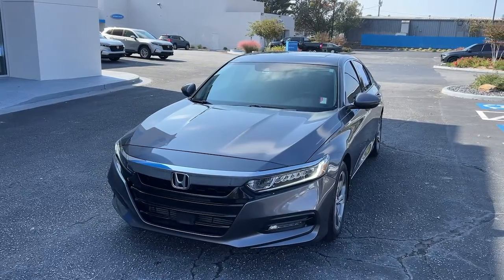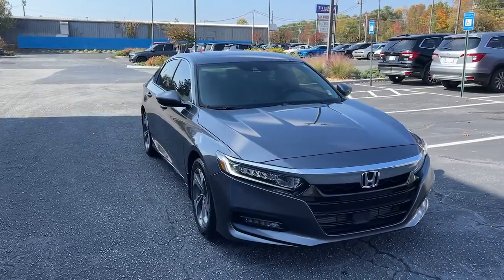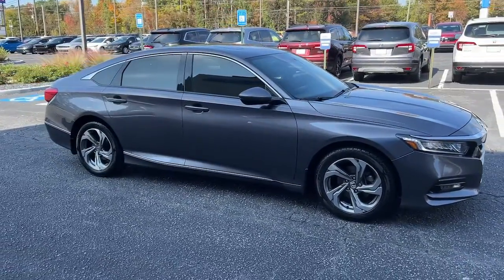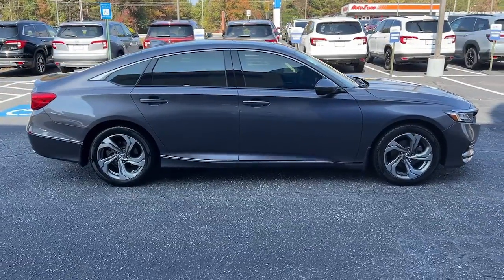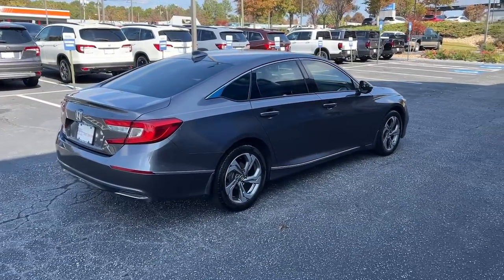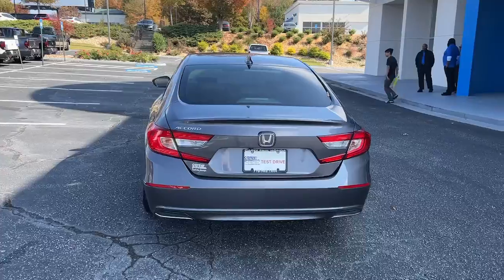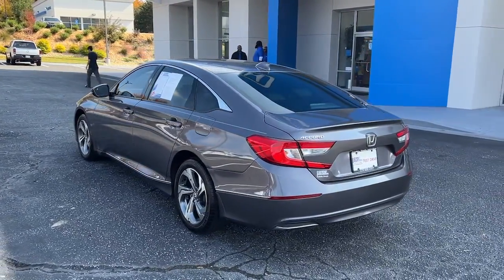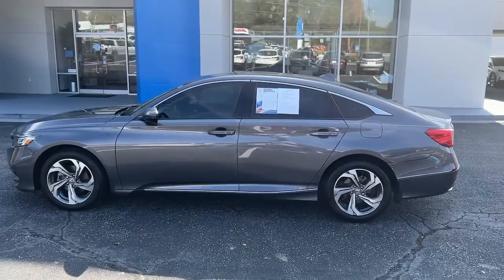2019 Honda Accord Snellville, Loganville, Lawrenceville, Roswell, Marietta, GA KA007273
Modern Steel Metallic Used 2019 Honda Accord EX-L available in Snellville, Georgia at Carey Paul Honda. Servicing the Loganville, Lawrenceville, Roswell, Marietta, GA area.

Recent Arrival!br**FRESH TRADE-IN, **BLUETOOTH, **FULLY SERVICED BY A FACTORY TRAINED TECHNICIAN, **LANE DEPARTURE WARNING SYSTEM, **NON - SMOKER, **OIL CHANGED, INSPECTED, DETAILED & READY TO GO!!, **ONE OWNER, **POWER HEATED LEATHER SEATING, **POWER SEAT, **POWER SUNROOF, **PREMIUM AUDIO SYSTEM w/CD, **PREMIUM WHEELS, **REAR BACK-UP CAMERA, **REMOTE KEYLESS ENTRY w/PANIC ALARM, **SATELLITE RADIO, **TINTED WINDOWS, **TRACTION CONTROL, **USB PORTS, SERVICE WORK DONE BY DEALER, PRICE TO SELL, LEATHER INTERIOR, Gray Leather, 10 Speakers, 17 Machine-Finished Alloy Wheels, ABS brakes, Air Conditioning, Alloy wheels, AM/FM radio: SiriusXM, Apple CarPlay/Android Auto, Auto High-beam Headlights, Auto-dimming Rear-View mirror, Automatic temperature control, Brake assist, Delay-off headlights, Dual front impact airbags, Dual front side impact airbags, Electronic Stability Control, Emergency communication system: HondaLink, Forward collision: Collision Mitigation Braking System (CMBS) + FCW mitigation, Front dual zone A/C, Front fog lights, Front reading lights, Fully automatic headlights, Garage door transmitter: HomeLink, Heated Front Bucket Seats, Heated front seats, Illuminated entry, Leather Shift Knob, Leather steering wheel, Leather-Trimmed Seats, Low tire pressure warning, Memory seat, Occupant sensing airbag, Overhead airbag, Panic alarm, Power door mirrors, Power driver seat, Power passenger seat, Power steering, Radio data system, Radio: 450-Watt AM/FM/HD Premium Audio System, Remote keyless entry, Security system, Speed-Sensitive Wipers, Steering wheel mounted audio controls, Tachometer, Telescoping steering wheel, Tilt steering wheel, Trip computer, Variably intermittent wipers. 30/38 City/Highway MPGbrbrbrAwards:br * JD Power Automotive Performance, Execution and Layout (APEAL) Study * ALG Residual Value Awards, Residual Value AwardsbrWe offer Market Based Pricing. Please call to check on the availability of this vehicle. We'll buy your vehicle even if you don't buy ours. All vehicles are subject to prior sale. Price does not include applicable tax, title, license, and other government fees.